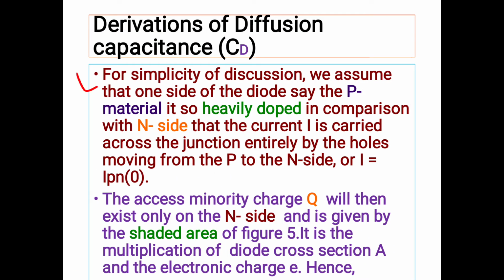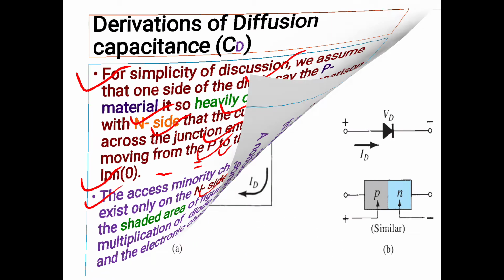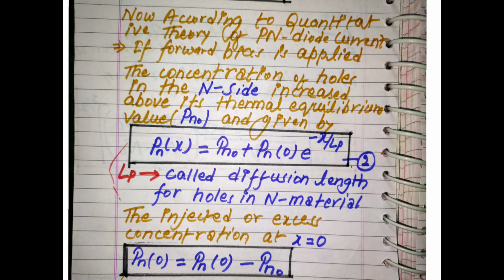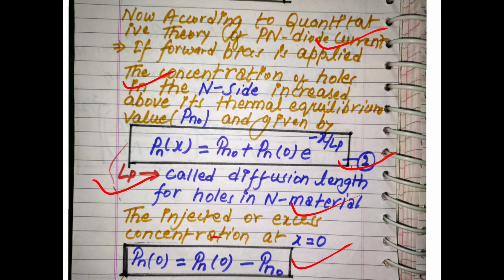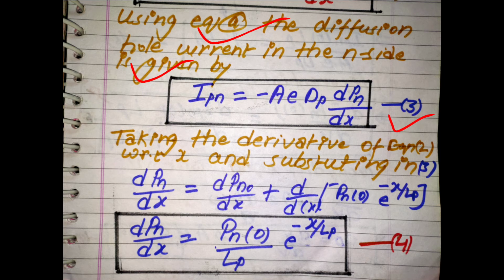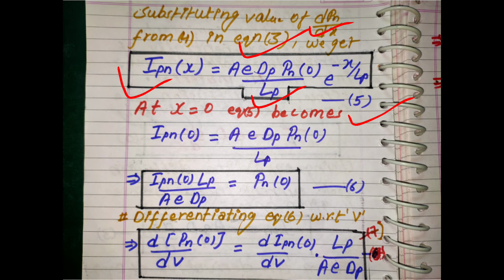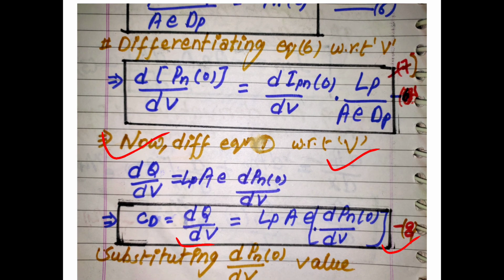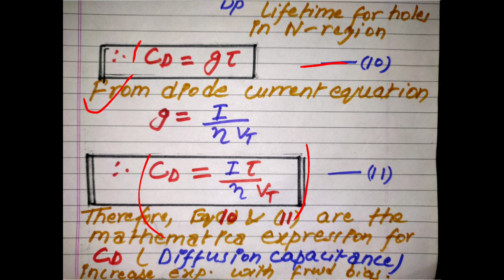Lec_20|Derivation of Diffusion capacitance (CD)| Derivation of Quantitative theory of PN- Current...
In  this presentation will learn about the Derivation for the diffusion capacitance (CD) which occurs in the forward bias of PN junction diode. the expression for the city has been derived in a very detailed way by using quantitative theorem of PN junction diode current. every expression has been clearly mentioned with the help of the
 diagrams. To watch Transition capacitance video follow the link